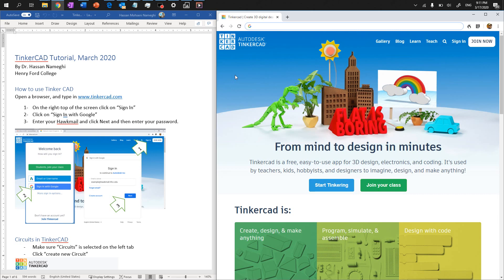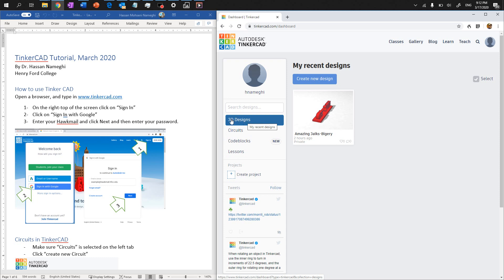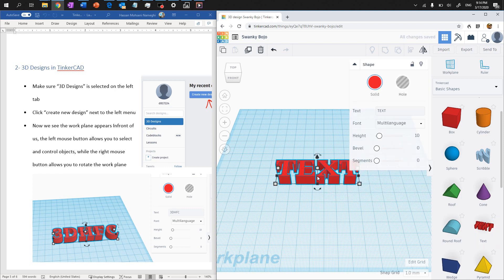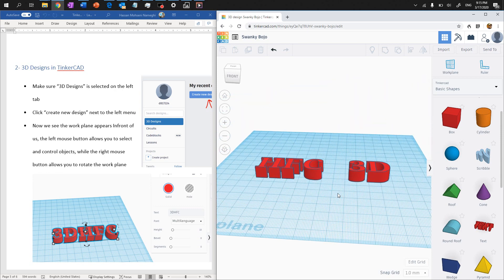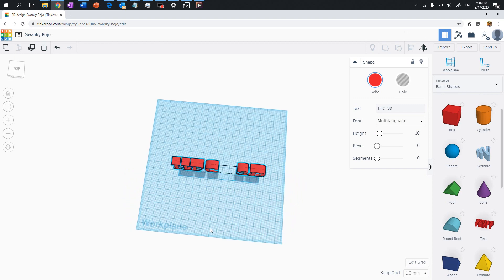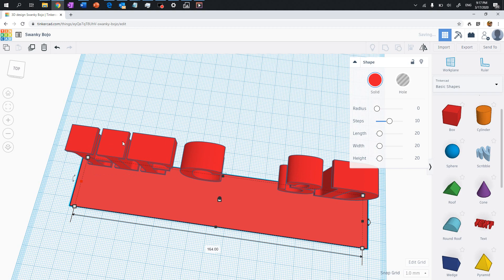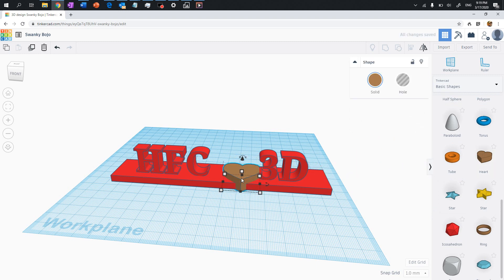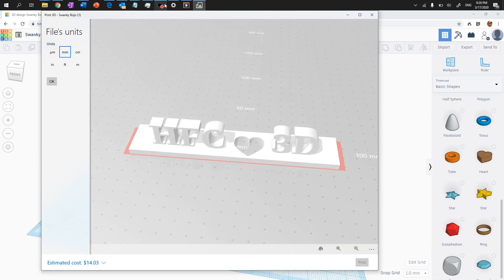3D Design with Tinker CAD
This video shows how to use TinkerCAD to create a 3D design.